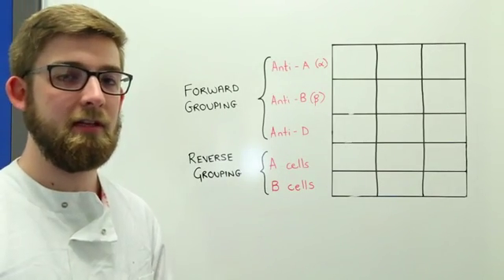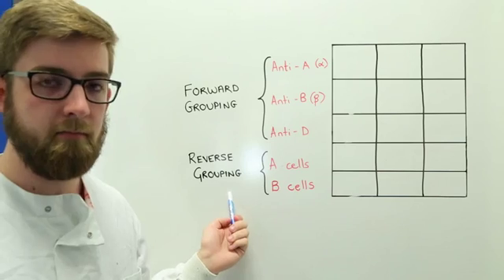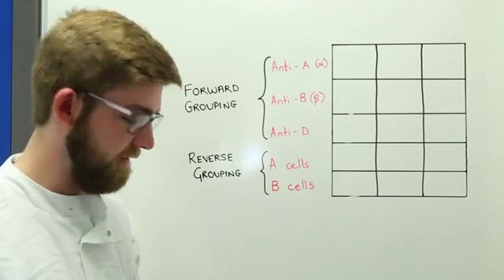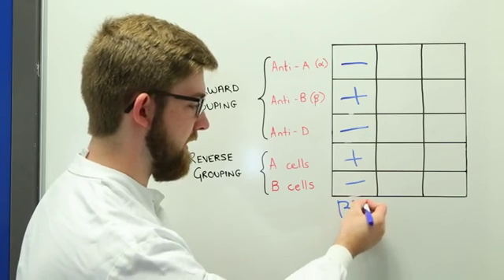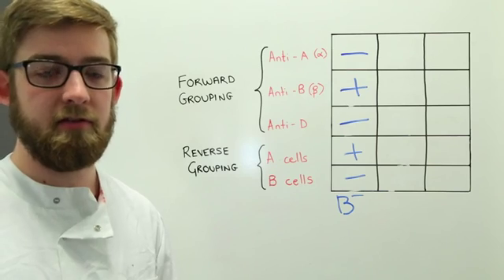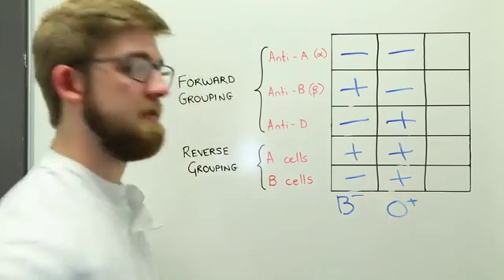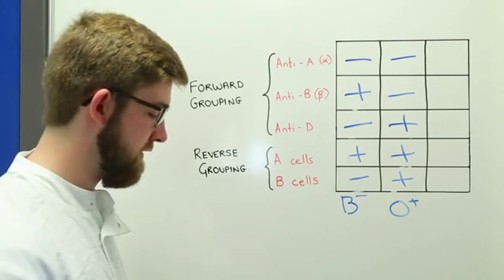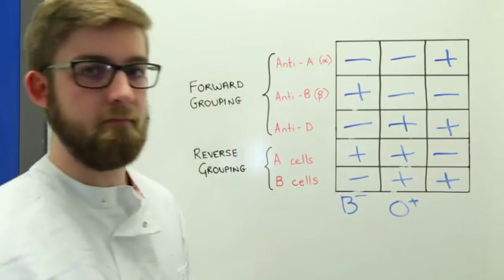Blood Grouping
This video, presented by 'Dr. Clues' and 'Dr. Acula' looks at the ABO blood groups, Landsteiner's Law, how blood groups are determined in a hospital laboratory and the consequences of incorrect transfusion.